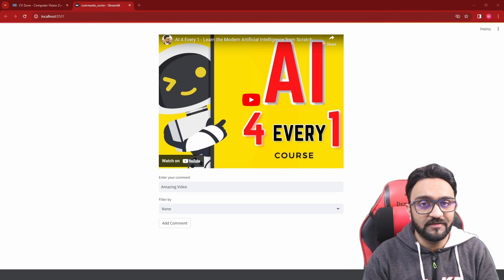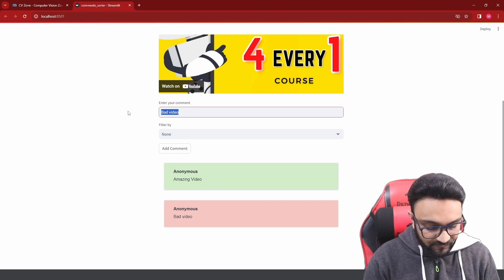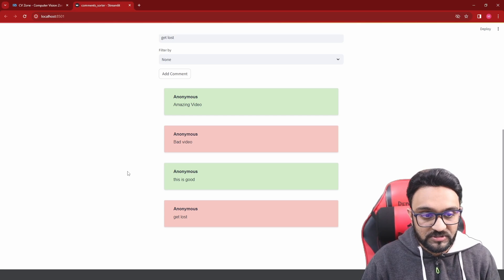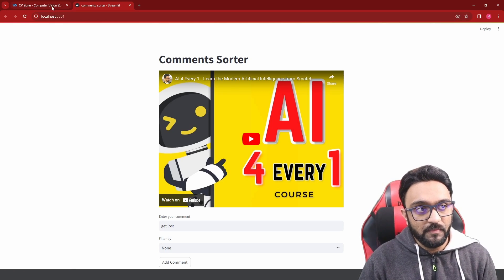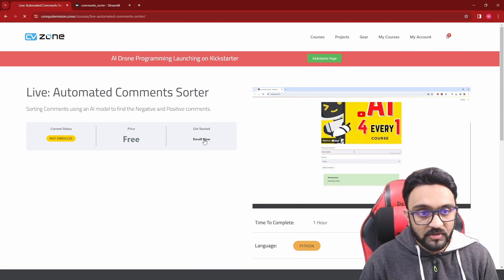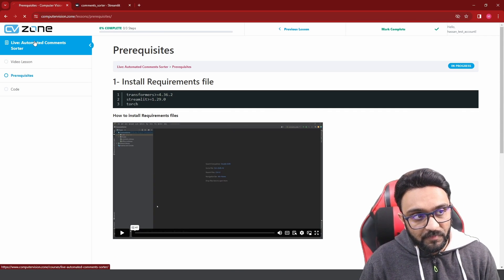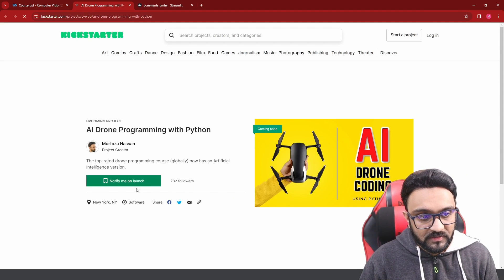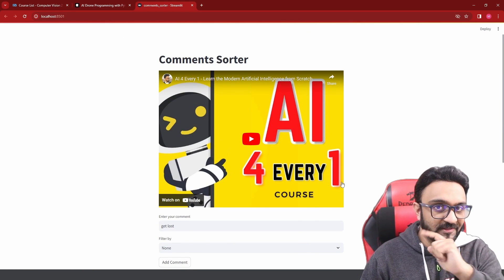APP Demo - Comments Sorter - This Week live Session